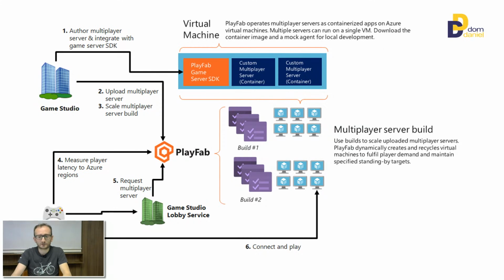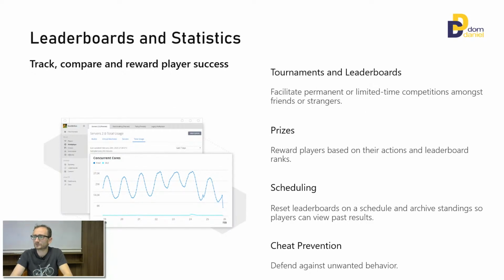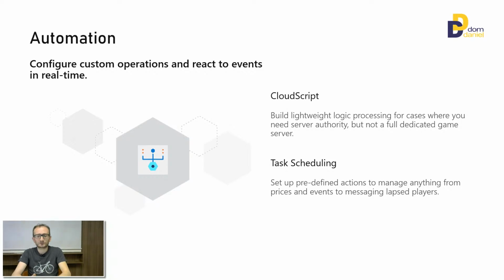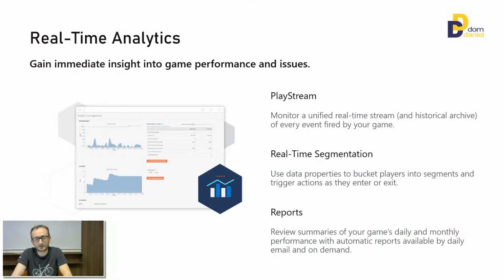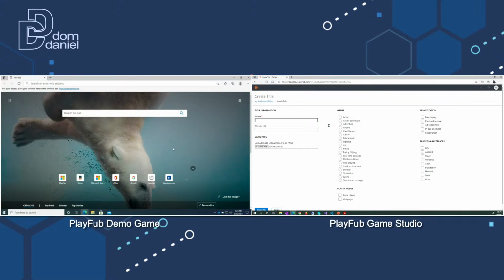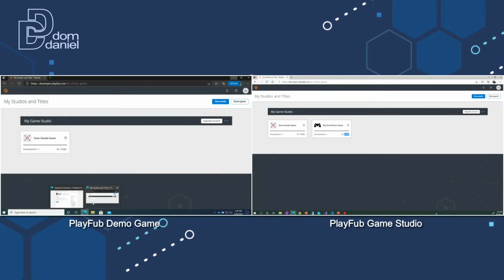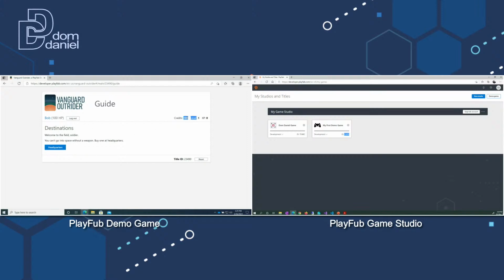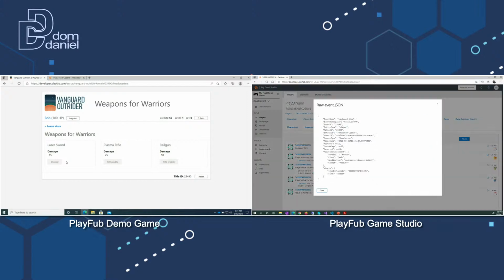Multiplayer gaming services with Azure PlayFab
Microsoft Azure PlayFab is the online services powering some of today's biggest games. Hosting over 2.5 billion player accounts in over 5000 games, PlayFab provides a full suite of features for games including multiplayer services, LiveOps, Data and Analytics. This live coffee talk will provide all-around overview of PlayFab services.

Join us for a live coffee talk to discuss game play, LiveOps & Real-Time Analytics and to learn more about Azure for Technology Partners program.